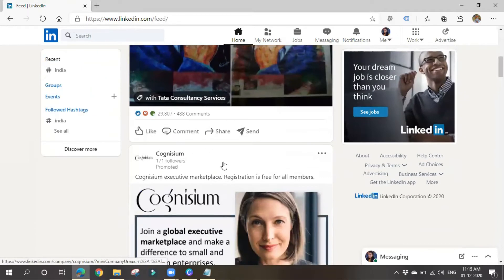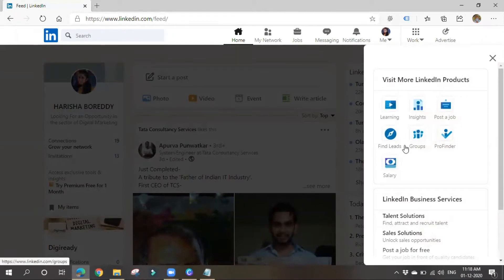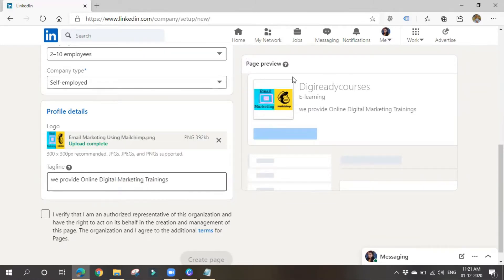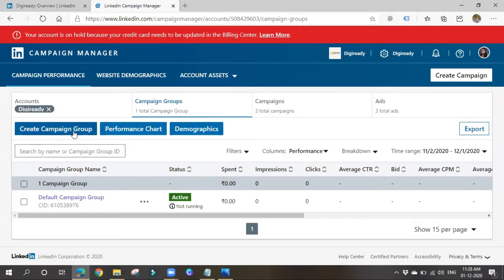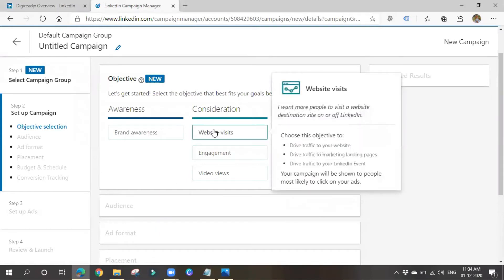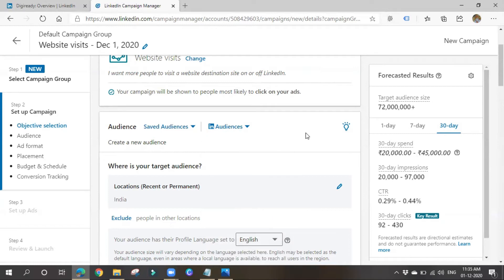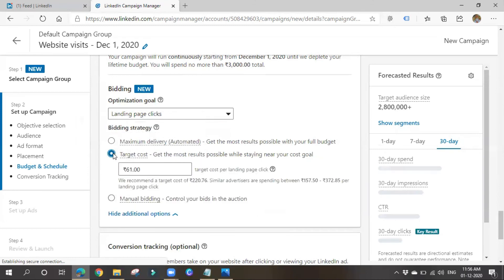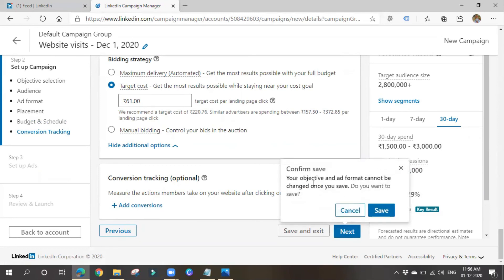Detailed Tutorial on LinkedIn Company Page Creation | LinkedIn Ads 2021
Hi Viewers !! This is Harisha Boreddy. In this Video I clearly explained :
- Introduction to LinkedIn
- What Kind of Platform is LinkedIn and What kind of Businesses we can Promote on LinkedIn
- Uses of LinkedIn Ads
- How to Create a LinkedIn Company Page and its Importance
- How to Edit or Deactivate LinkedIn Company Page
- How to Give Access to Others in LinkedIn Company Page etc.,
- LinkedIn Ads Account Structure and LinkedIn Campaign Manager
- How to Create Account, Campaign Groups, Campaigns and Ads in LinkedIn Campaign Manager
- Campaign Group Objectives, Ad Scheduling and How to Set Bidding, What Bidding Strategies to be Chosen etc., in LinkedIn Ads
- LinkedIn Audience Types
- What is Saved Audience and How to Make use of Saved Audiences in LinkedIn Ads
- How to Setup Targeting in LinkedIn Ads
                             - Company
                             - Demographics
                             - Education
                             - Job Experience
                             - Interests and Traits
- How to Exclude or Include Audience in LinkedIn Ad Creation
- Ad Formats in LinkedIn Ads
                             - Single Image Ad
                             - Carousal Image Ad
                             - Video Ad
                             - Text Ad
                             - Spotlight Ad
                             - Message Ad
                             - Conversation Ad
- How to Choose Audience, Ad Placements, How to Setup Bids, How to Upload Creatives to Run Ads in LinkedIn
- Various Bidding Strategies and Optimization Goals in LinkedIn
                             - Maximum Delivery (Automated)
                             - Target Cost
                             - Manual Bidding
- Where to Check our Campaign Performance
- How to Pause Campaign in LinkedIn
- How to Add Billing Details or Funding Sources in LinkedIn Campaign Manager
- How to Give Access to Others in LinkedIn Campaign Manager
- How to Create a Lead Generation Forms and Download leads in LinkedIn